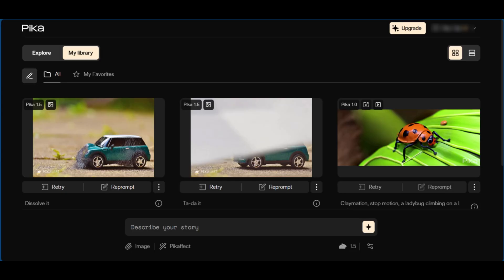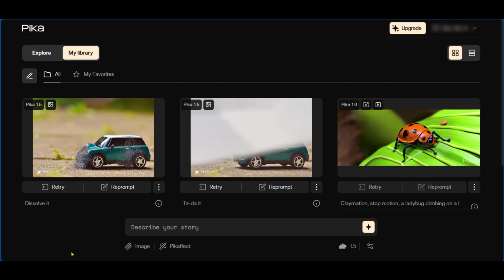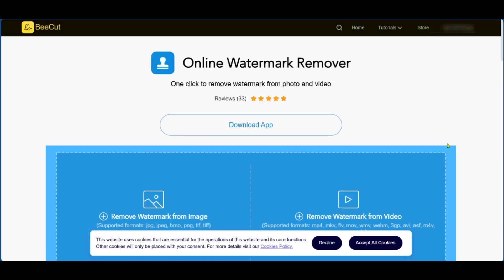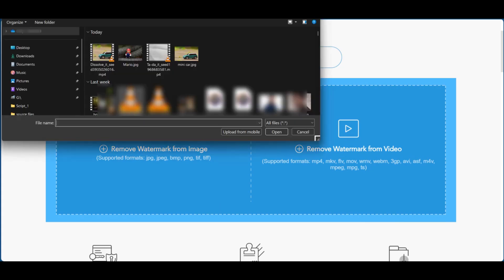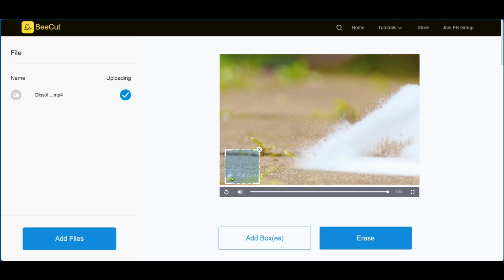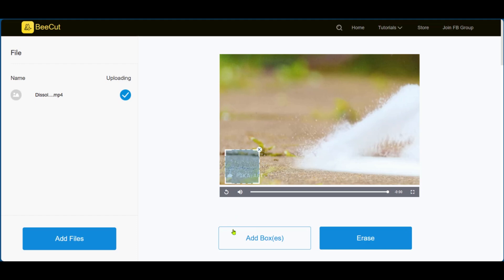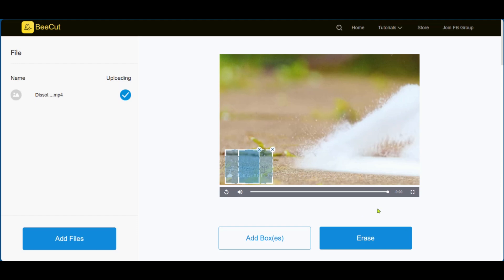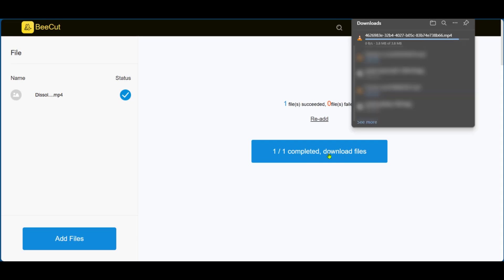How To Remove Pika Labs Watermark from Videos (Pika AI Tutorial)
✂️Ready to take your video editing skills to the next level? In this tutorial, we’ll show you how to easily remove the Pika Labs watermark from your videos using Pika AI.